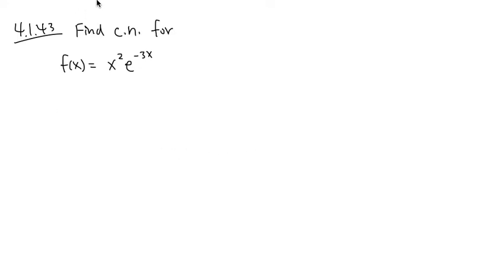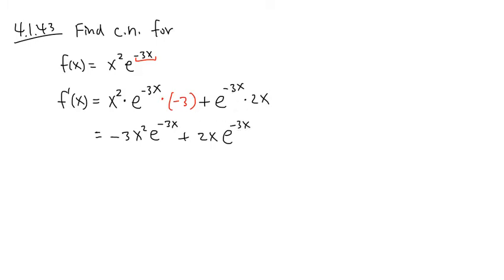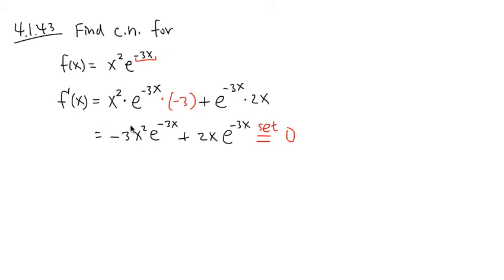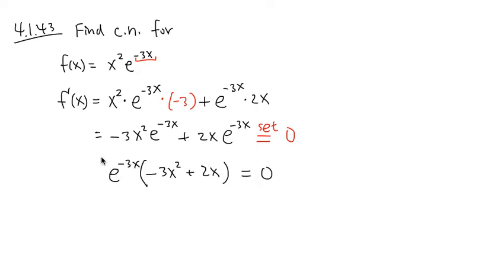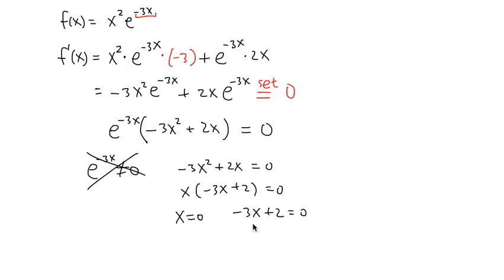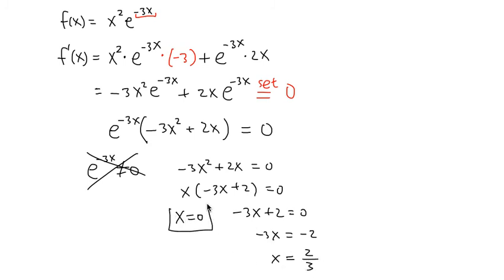Critical number of a x^2*e^(-3x)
blackpenredpen

blackpenredpen calculus,
calculus tutorial,